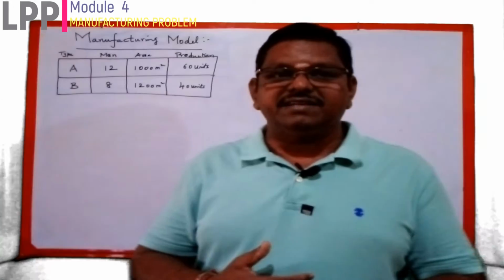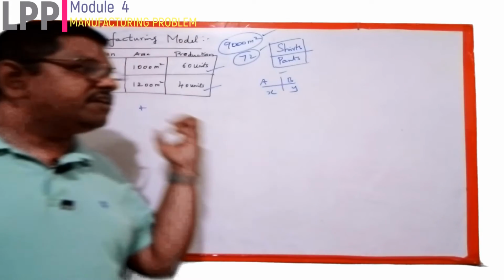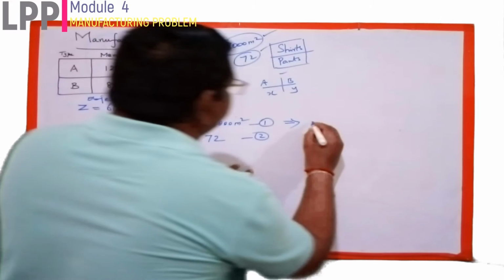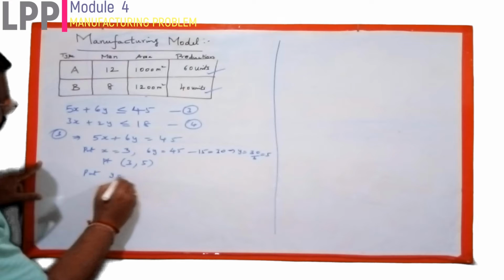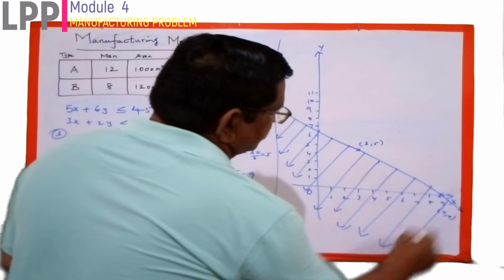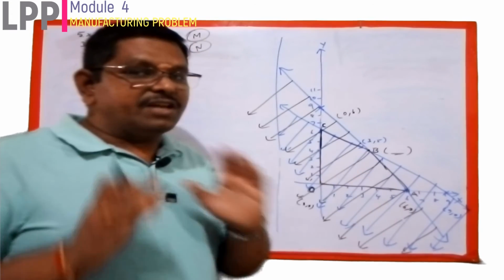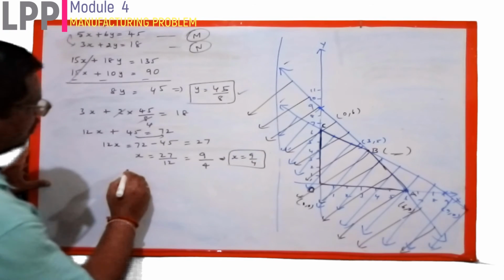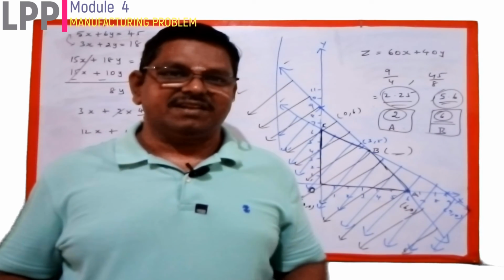Manufacturing problems || Linear Programming Problems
Linear Programming Problems help the business people to optimize the maximum utilization of the resources, increase the  production & reduce the cost of the commodity. In our modules we tried to convey the concepts in very simple language in order to make even the slowlearners understand the entire topic with no time.

PDF FORM LINK OF CONCEPT OF THIS CHAPTER

PDF LINK OF SOLVED PROBLEMS OF THIS CHAPTER

TAMIL GALLERY

FOODIE VLOGI MALLU